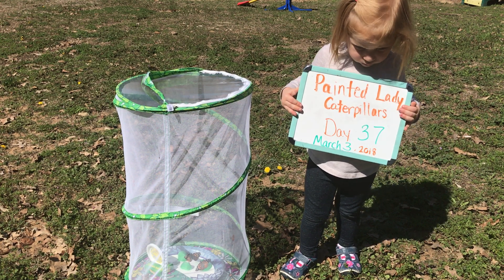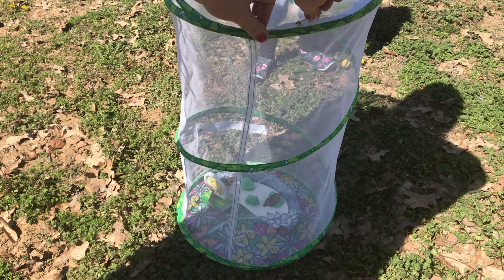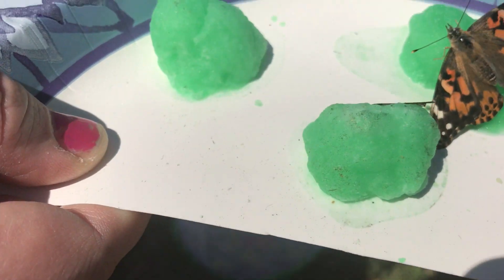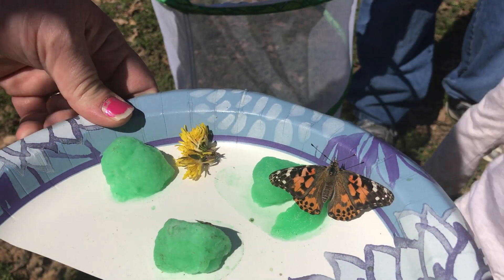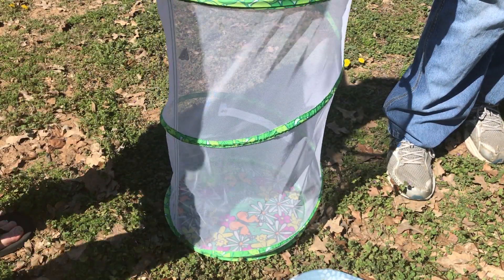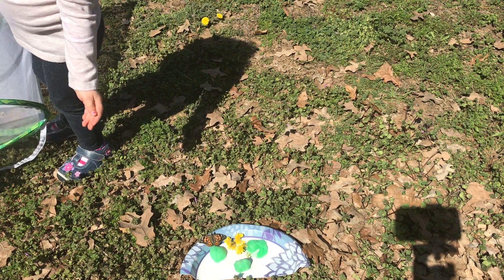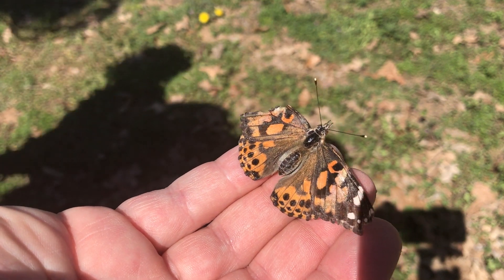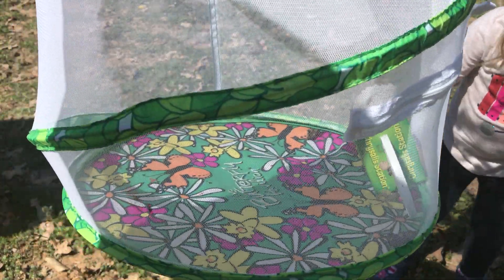Painted Lady Caterpillar to Butterfly Life Cycle - Video 23 Day 37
A teacher films the caterpillars of a Painted Lady Butterfly.  This is the last video in the series.  This video shows the butterflies being released outside!